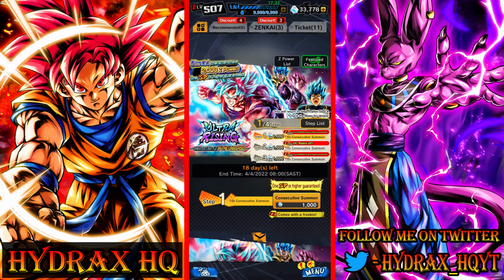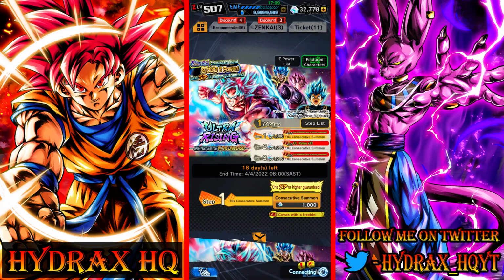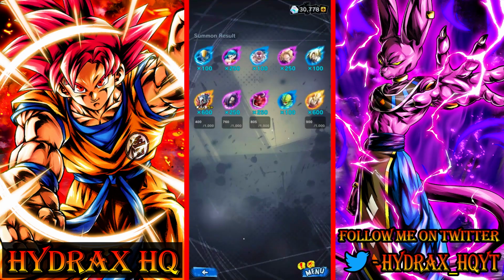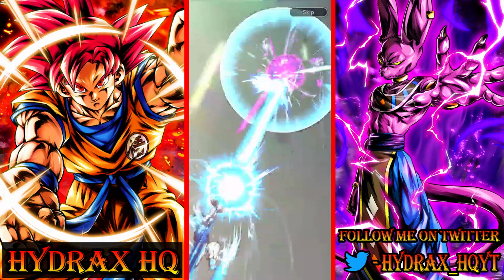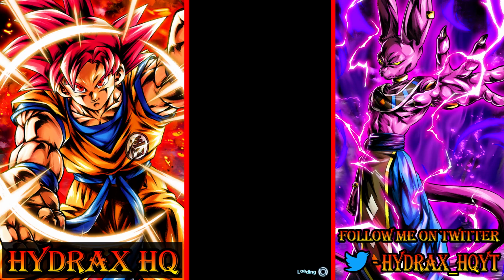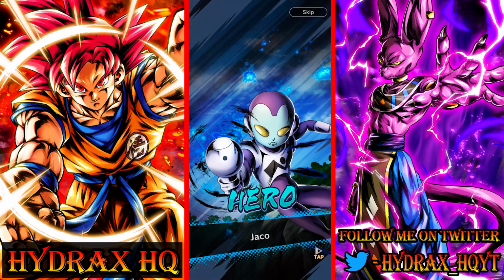ULTRA SSBKK GOKU SUMMONS THAT MAKE ME APPRECIATE LEGENDS LIMITED RATES||DRAGONBALL LEGENDS